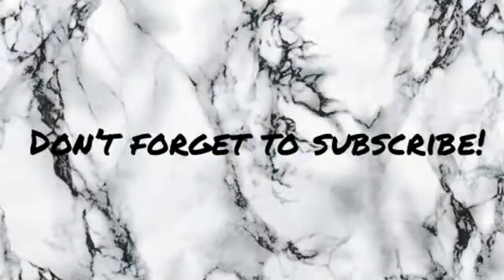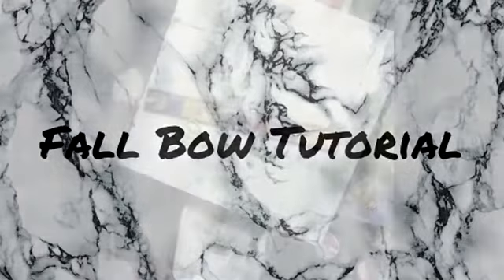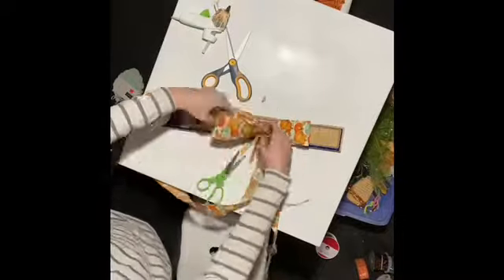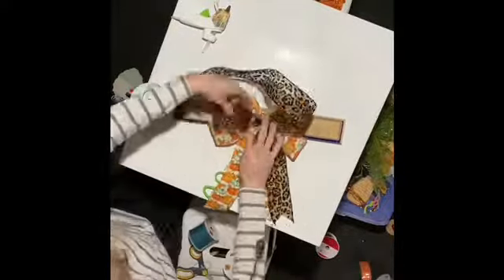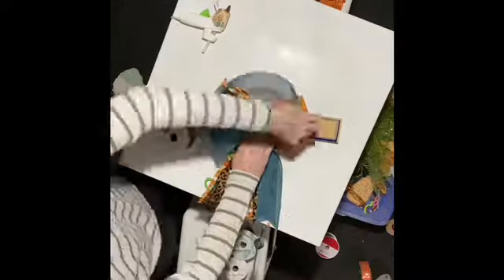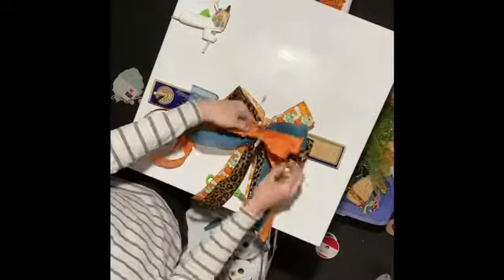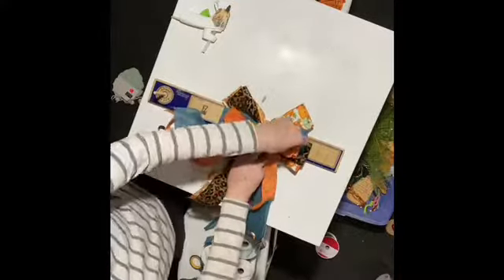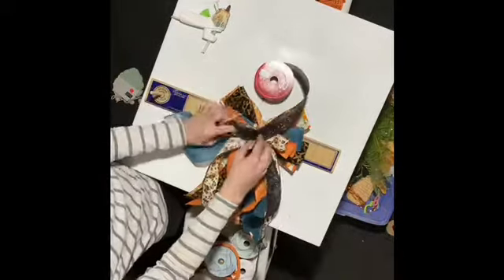Fall Bow Tutorial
A quick tutorial on how to make a fall bow!